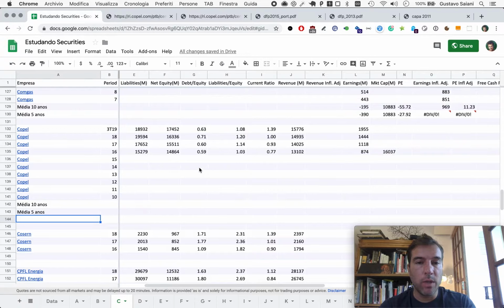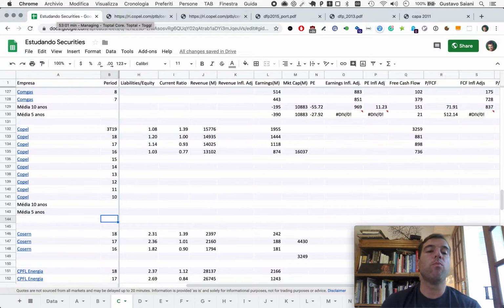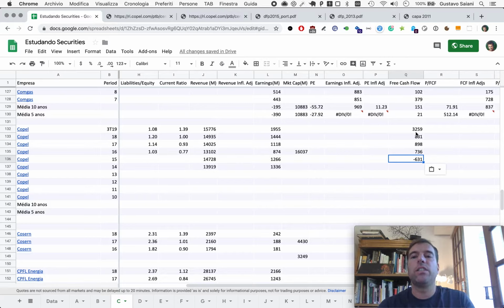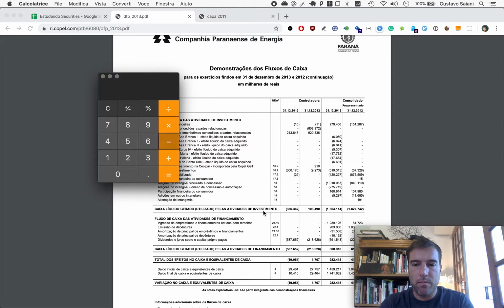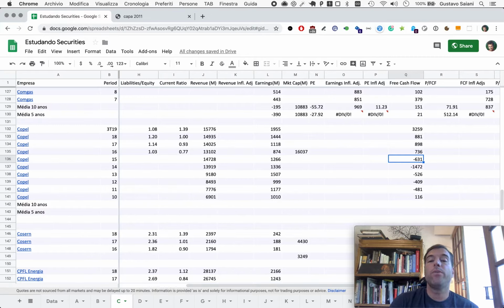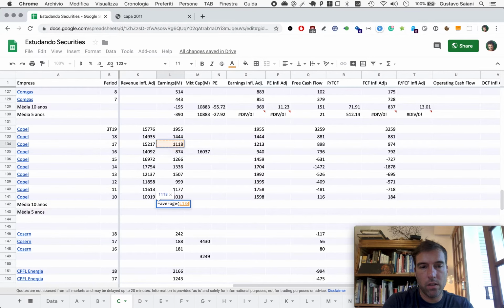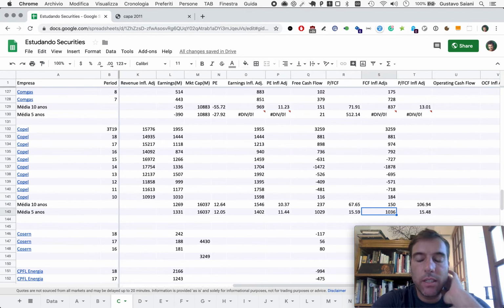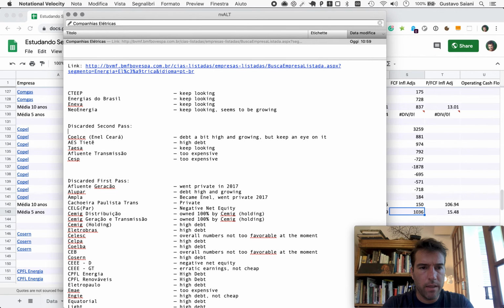Naive Investor, Episode 512: Copel (CPLE6) Earnings 2010-2019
In this episode, we look at Copel’s (symbol: CPLE6) earnings between 2010 and 3Q2019.